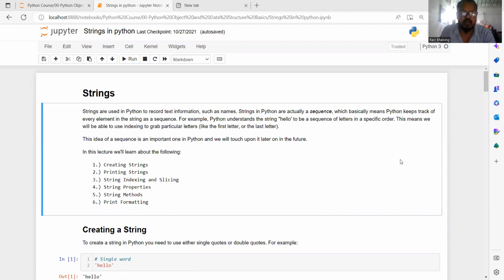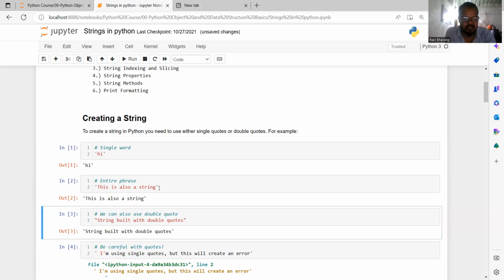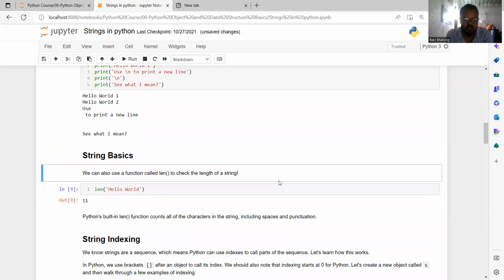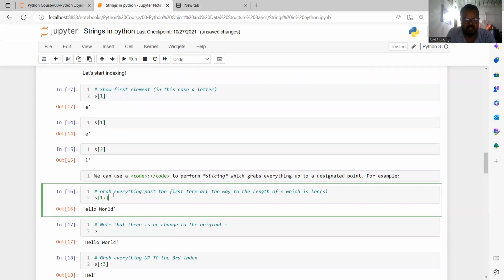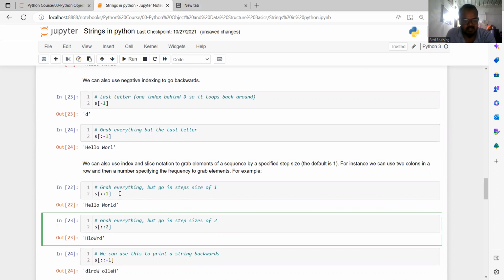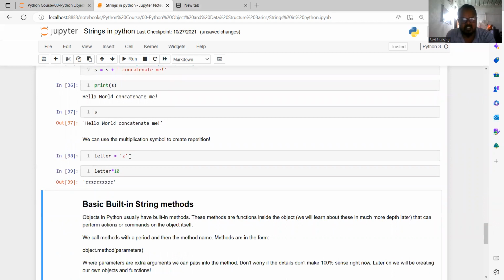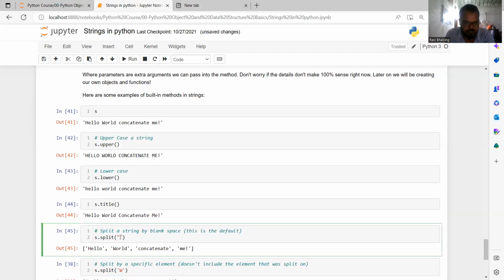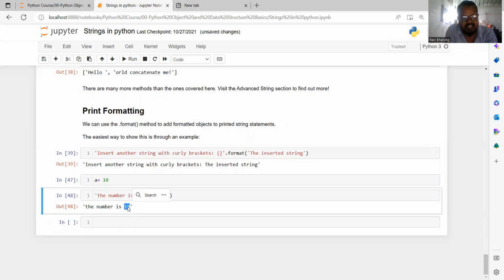Strings in python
1.) Creating Strings
2.) Printing Strings
3.) String Indexing and Slicing
4.) String Properties
5.) String Methods
6.) Print Formatting